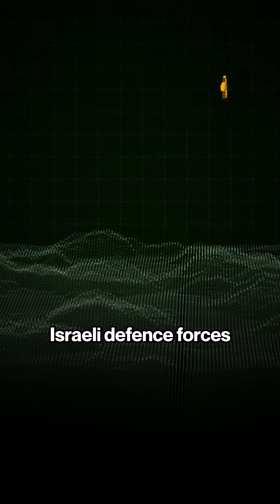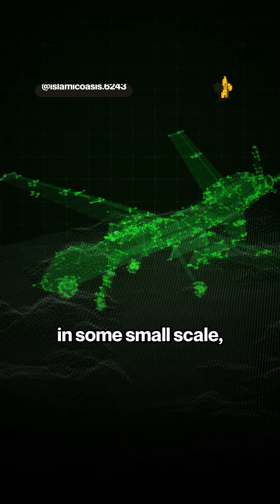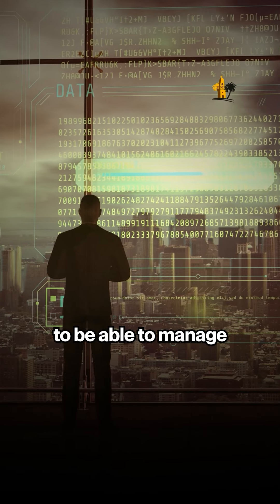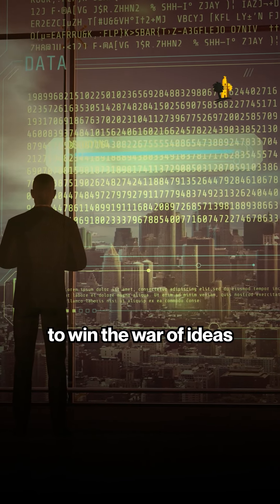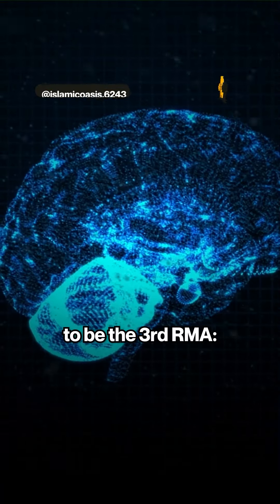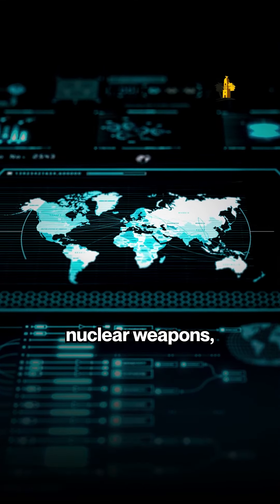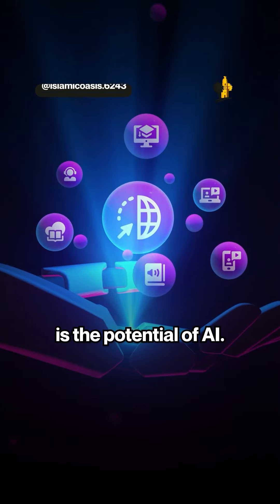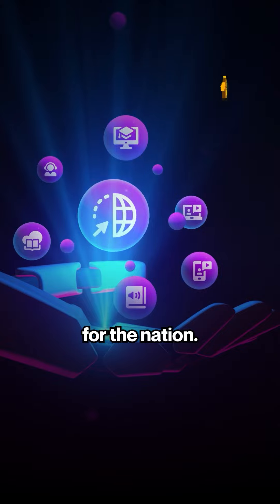AI: between control & opportunity